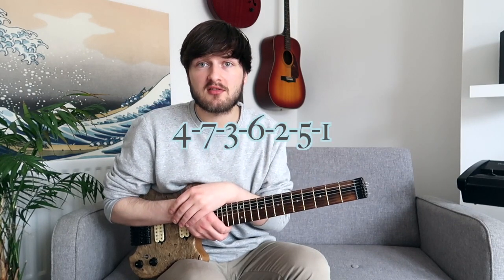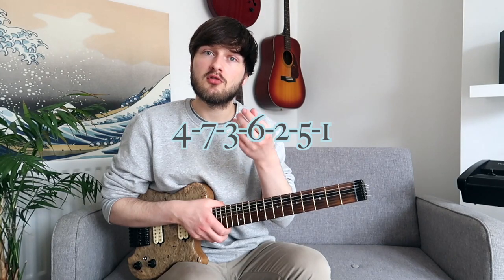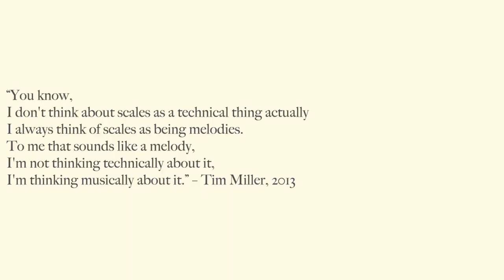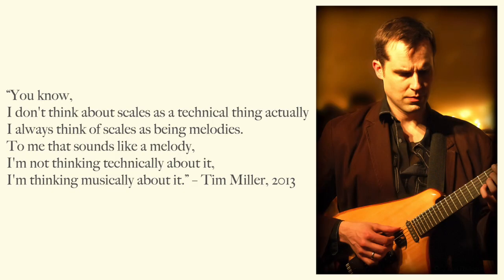2."Outside" Intervallic Approach to Scales-From Linear Shapes to Intervallic Substitutions-Fusion 🎸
In this video I'll be teaching you how to go from a linear scale approach to a more 'outside' intervallic chromatic approach. This lesson will benefit anyone who feels their scales sound a bit naff especially in jazz and fusion contexts. We'll learn an intervallic approach to begin tying all of the chords, shapes and patterns of any given scale together.

All of the examples in this video are based on the major scale with some additional chromatic concepts. Using a more intervallic approach improves our knowledge of the function of the scale in tonal contexts and more specifically how the notes of the scale connect to the underlying harmony. This is more relevant to how we actually use scales in improvisation or composition contexts, connecting the melody and harmony together.

By taking an intervallic approach we can cover some of the most common chord movement vocabulary used in contemporary, tonal compositions. This gives us loads of melodic vocabulary for improvisation when we inevitably encounter these exact changes or changes like them.

The simple intervallic approach we're going to be learning is built on arpeggios and chromatic substitutions. We will use a 4,7,3,6,2,5,1 progression  as all 4 common chord types, the Major 7, Dominant 7, Minor 7, and Minor 7b5 are all included. The 4,7,3,6,2,5,1 progression follows the magnetic pull of music which we know as the cycle of fifths. Although the cycle of 4ths or 5ths is by no means the only way that diatonic harmony can function it is certainly one of the most common movements seen in contemporary music.

By focusing on smooth voice leading between the chords of a scale, we're also learning how the scale's shapes and arpeggios lead nicely into one another. Then we'll apply a tritone substitution to every other chord. A tritone substitution means that any chord type can be replaced by the same chord type three tones, or a diminished 5th, away.

Finally we'll touch upon a concept Barry Harris calls 'The Family of Four'. If the tritone substitution sounded good then we can also try substituting the original chord with the same chord type a minor 3rd up or a minor 3rd down. Because the progression follows the cycle of 4ths, which means it has a very strong logic behind it, and we voice led our lines well, the listener is willing to accept the function of the substituted harmony.

Good luck with it!